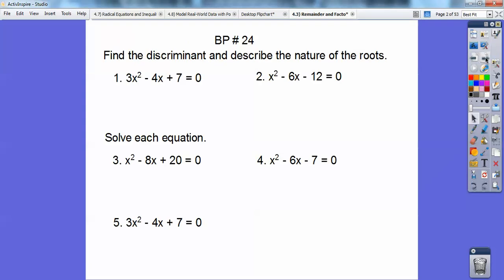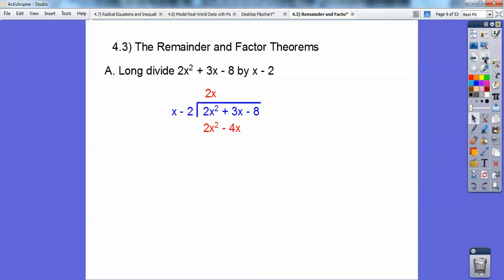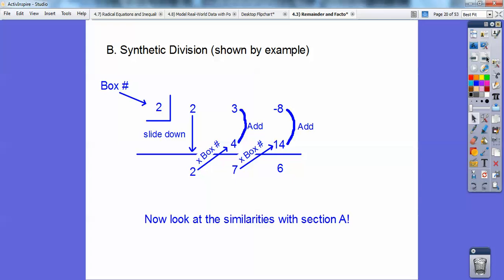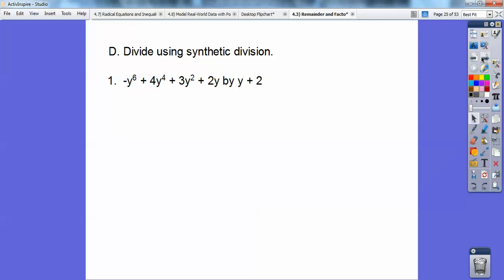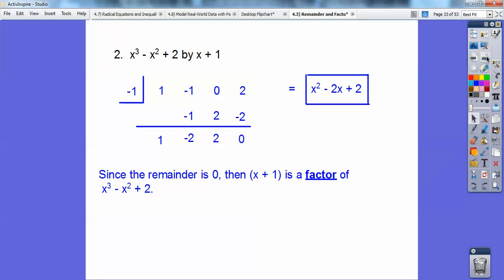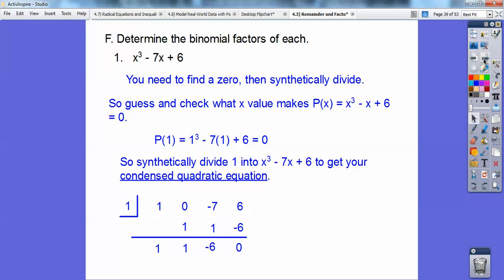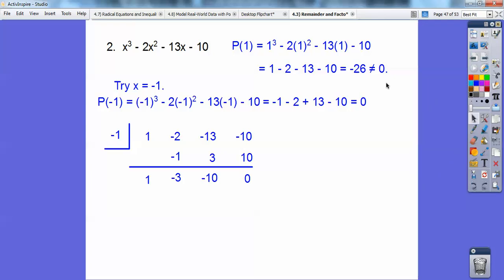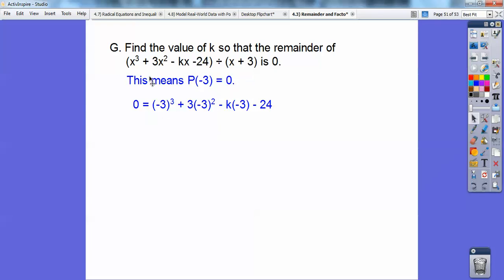The Remainder and Factor Theorems - Section 4.3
Here you learn how to find factors of polynomials by using Synthetic Division, and the Remainder Theorem. This is a fast lesson. The homework is Pages 226-227, #'s 15-25, 29-33, 37, 39 all odds